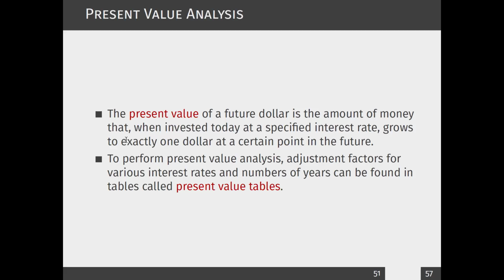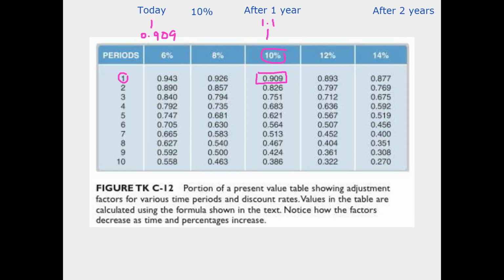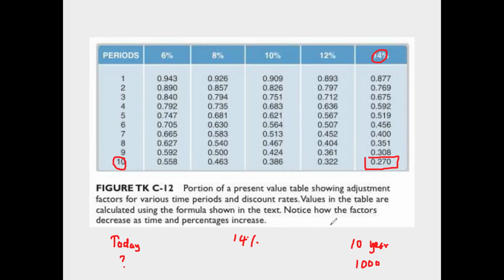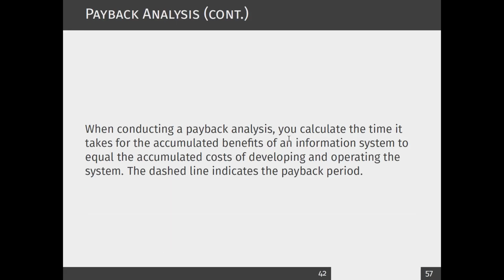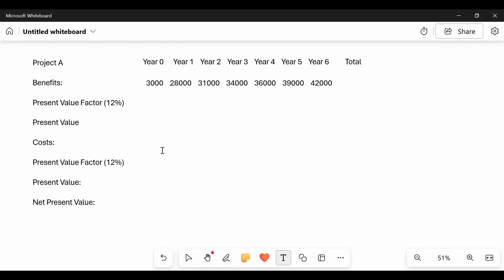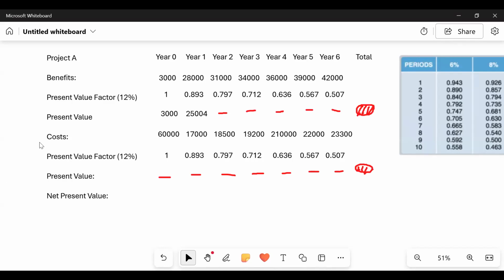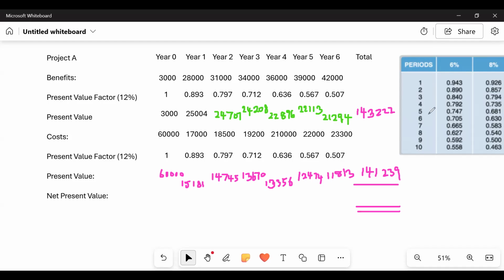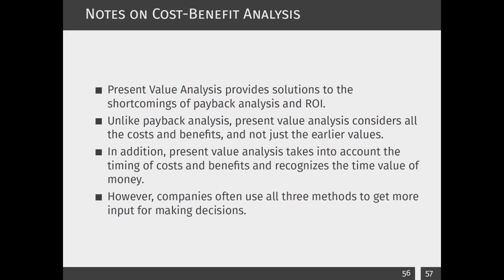CCS2301-Business Analysis and Software Design W10